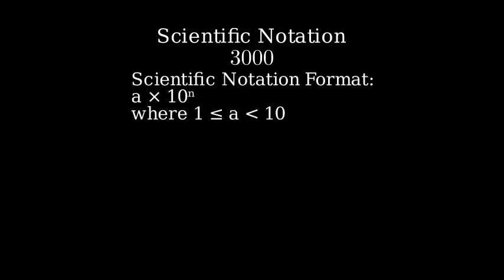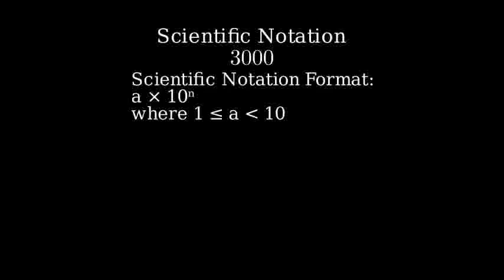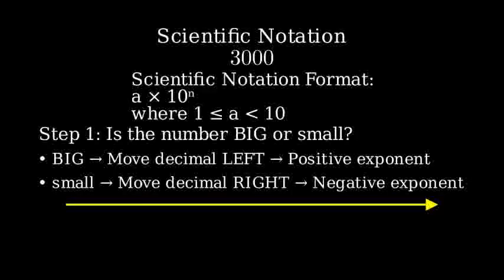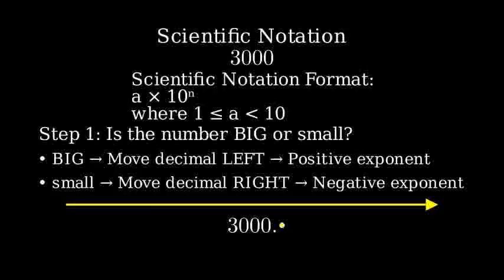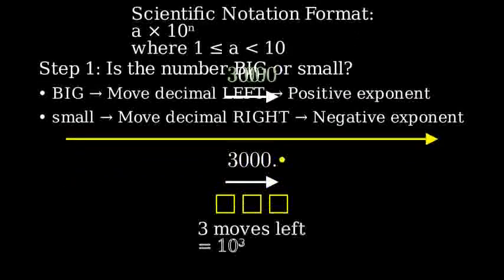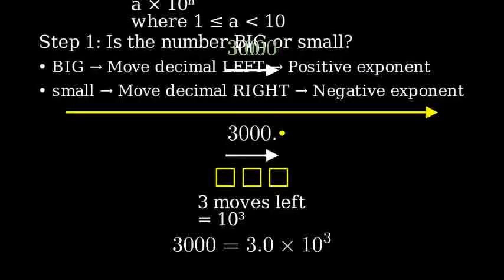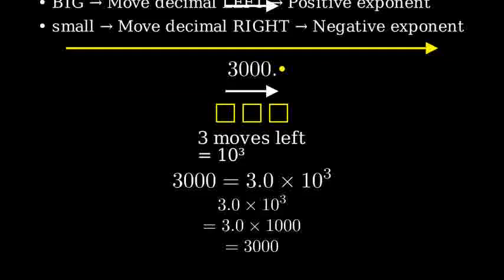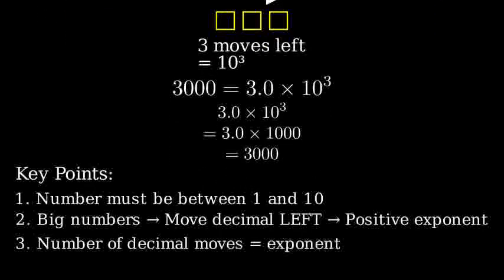Write 3000 in Scientific Notation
To write 3000 in scientific notation:

1. Move the decimal point so that there is only one non-zero digit to the left of the decimal point.
   - 3000 becomes 3.0.

2. Count how many places you moved the decimal point. In this case, you moved it 3 places to the left.

3. Write the number as a product of a number between 1 and 10, and 10 raised to the power of the number of places you moved the decimal point.
   - 3000 = 3.0 × 10^3.

Therefore, 3000 in scientific notation is 3.0 × 10^3.